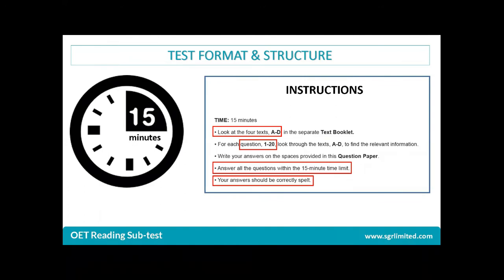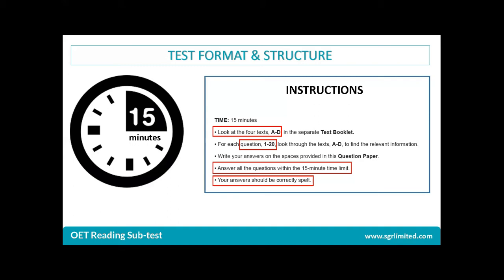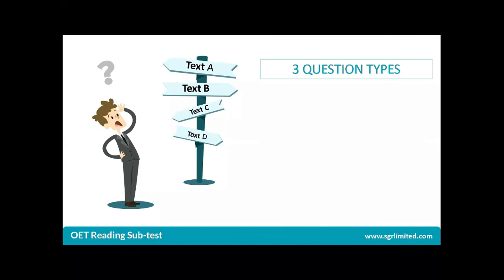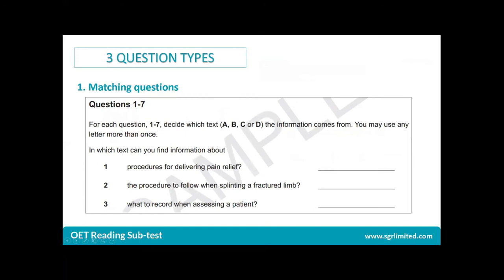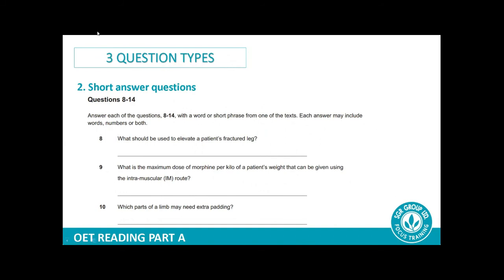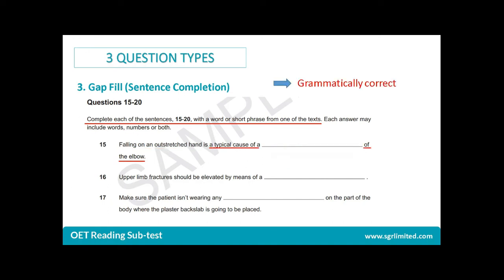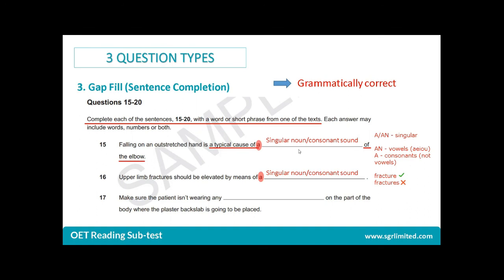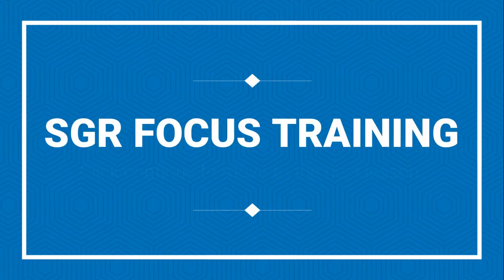OET Reading Part A: Format and Structure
SGR Focus Training - understanding the format and structure of OET Reading Part A. We are using OET's Reading Sample Test 1 for this lesson